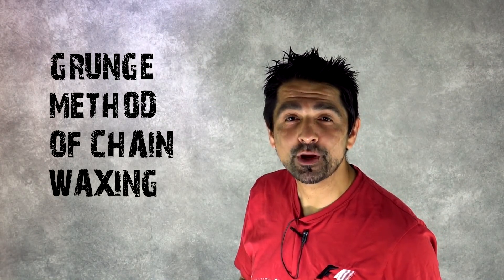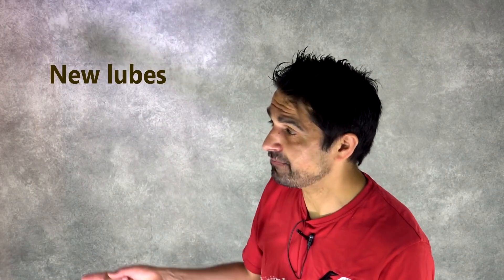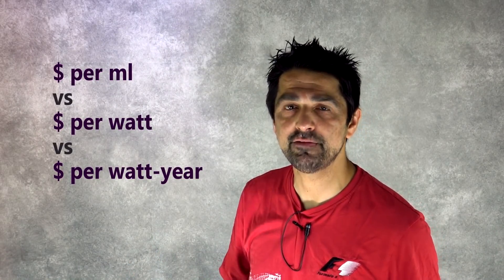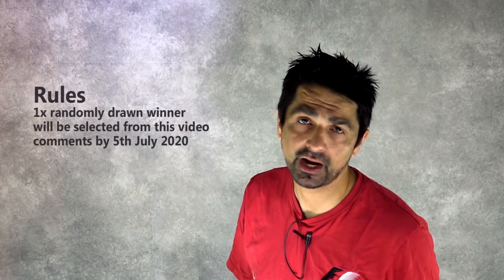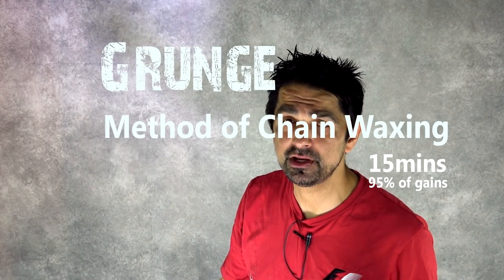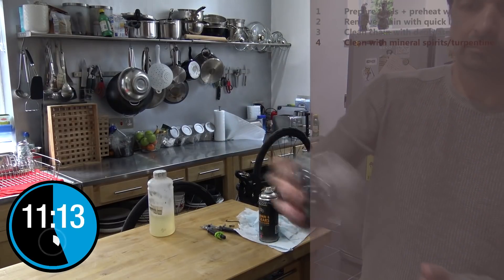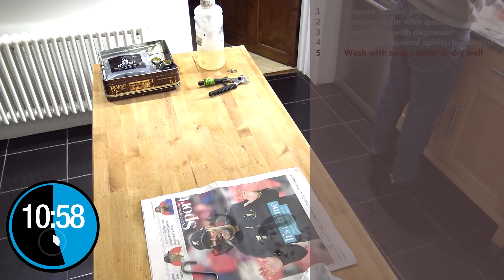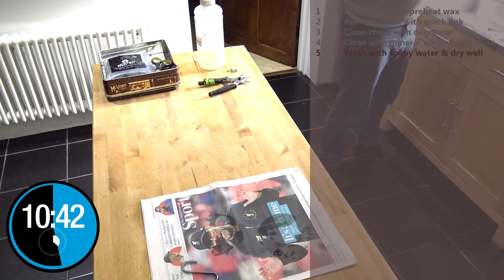Chain waxing and lubes revisited (15min grunge method is not a marginal gain)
We revisit the hot topic of chain lubes and chain waxing; with at least 3 new products this year we ask: is immersion waxing still the gold standard? What are the gains in lubes in terms of $/watt and $/watt-year.

CHAPTERS
0:00 Intro
1:00 Price per watts/year
3:30 Remove chain
3:49 Opinions on chains waxing
4:10 Likely gains in percentages
5:10 Degreasing the chain
7:00 Tools required
7:45 Dry the chain
8:44  Melt wax
9:15 Immerse chain slowly
9:35 Chain wear by manufacturer
10:20 Agitate chain
11:10 Chain lubes compared
11:45 Find tipping point after cooling
12:50 Cost per watt year
13:40 Willingness to pay
15:00 Brush off chain
15:15 fft.tips/drivetrain calculator
15:50 Time gains according to chain friction
16:15 Silent chain after waxing
17:44 Refit chain and clean up!